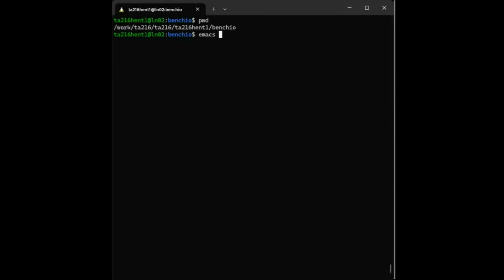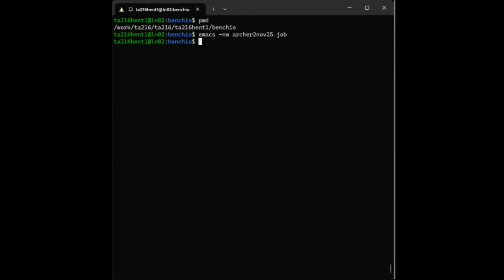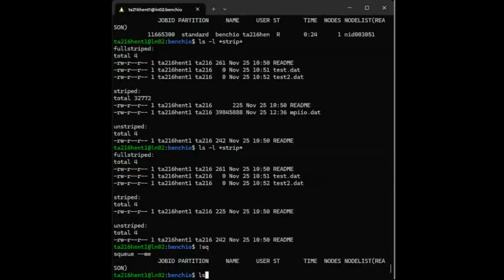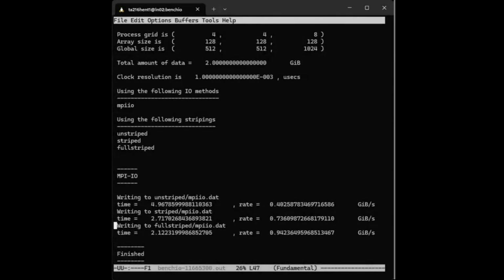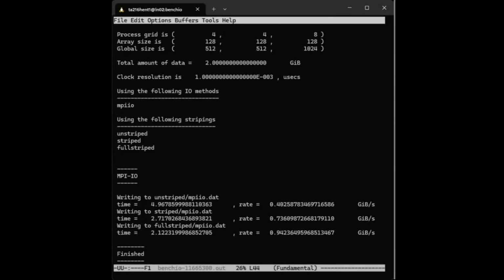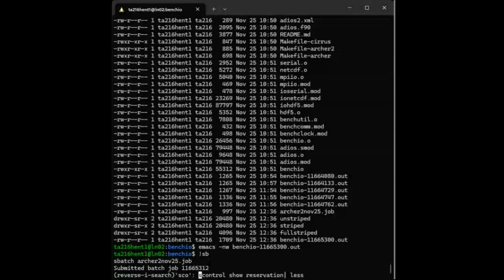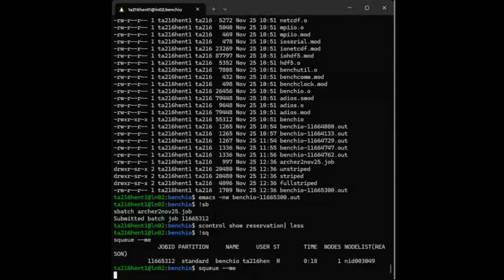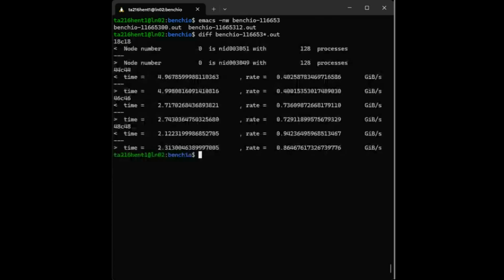ARCHER2: Efficient parallel I/O - Session 2